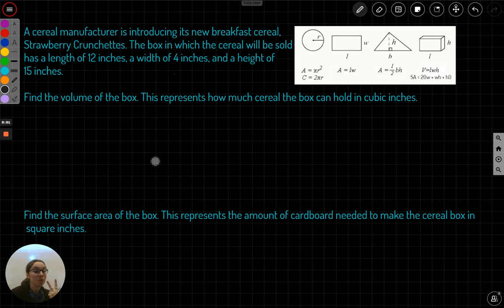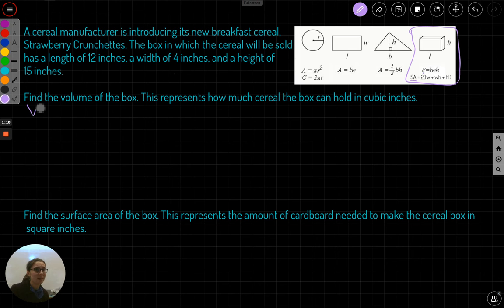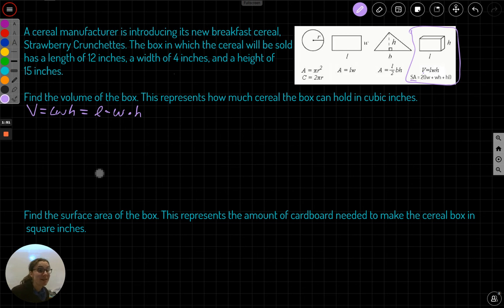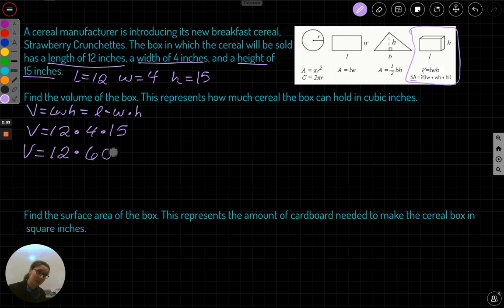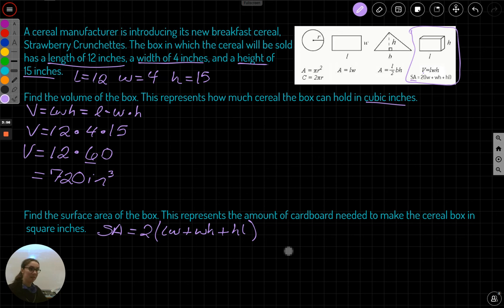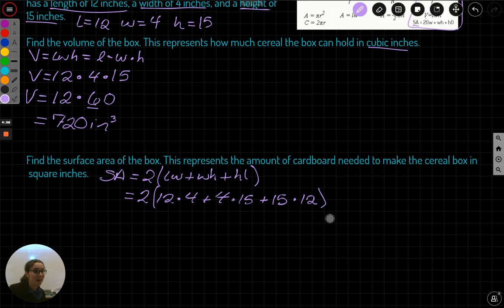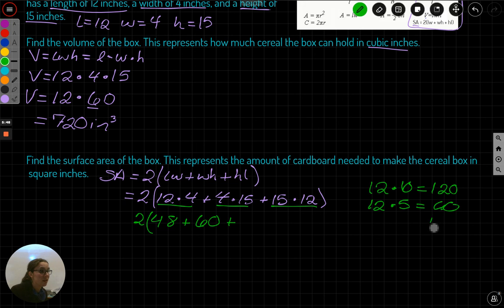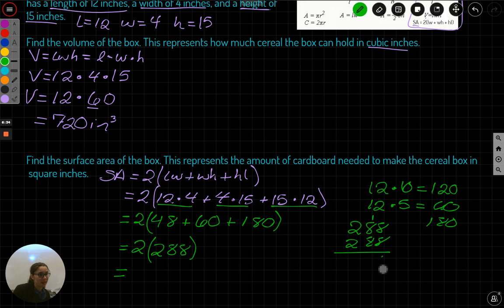2.3 Evaluating Geometric Formulas Ex 2